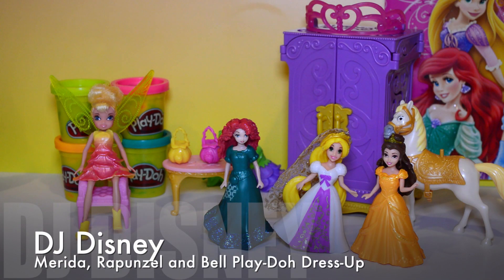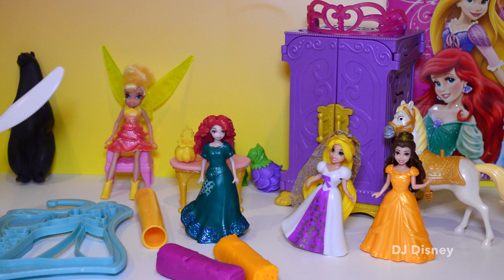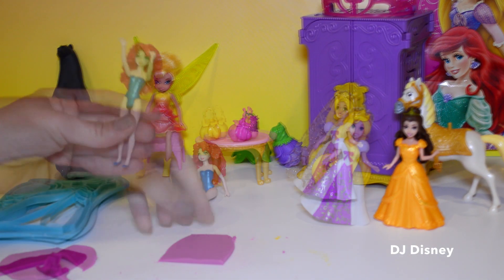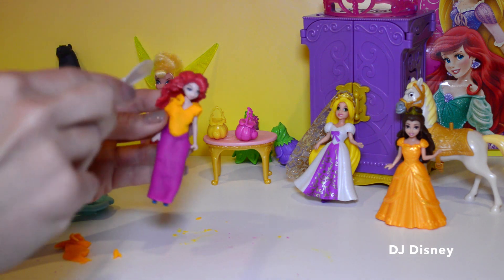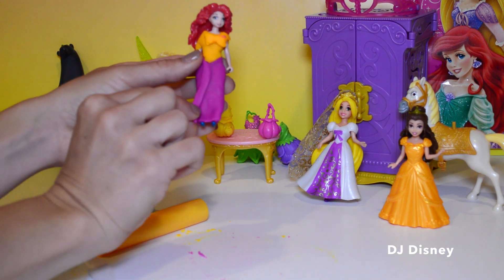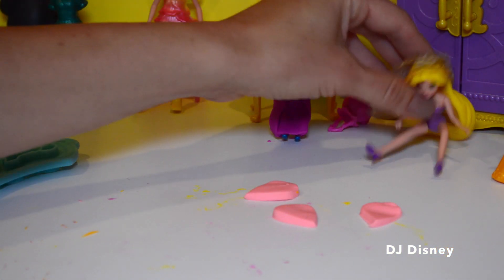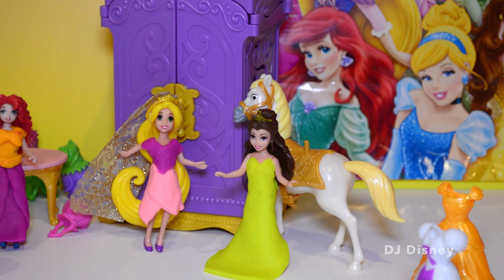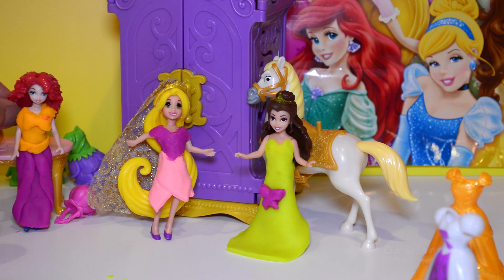Disney's Merida, Rapunzel, Belle Get Playdoh Dresses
Dj Disney is a channel for all kids, girls or boys, even toddles will love it, I unpack and make short stories with all kids of toys, dolls, trains, helicopters, boats, clotting, play doh and much much more. I upload daily videos that are meant to be educational and fun in the same time.